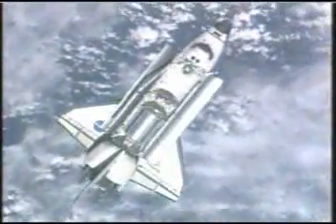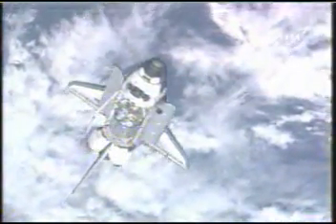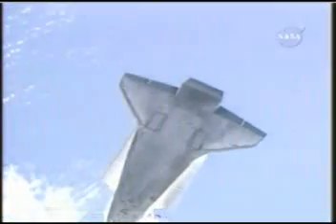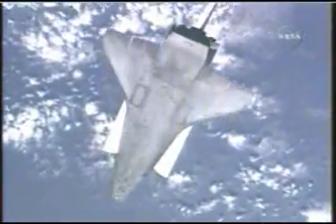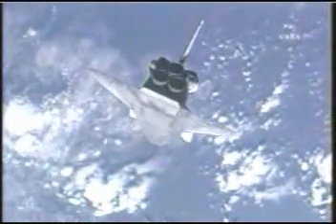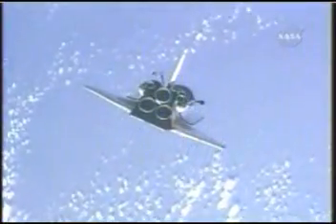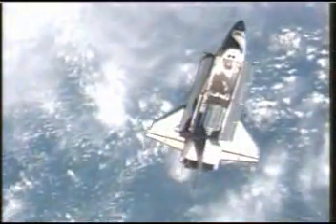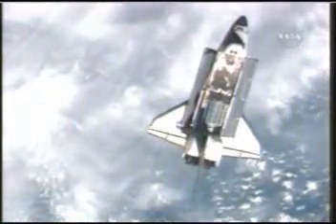Atlantis' Acrobats: One backflip and a dock to ISS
Watch the shuttle perform a back flip in space as it approaches the International Space Station. At about 600 feet below the station, the shuttle flips bass ackwards, exposing its underside to the station.

As the shuttle bellies up to the station, the station crew has about 9 minutes to snap up as many photos as it can. The digital snapshots are downlinked to Earth to check for chips and dings on the surface of the tiles, which act as the vehicle's heat shield.

Tiles range in thickness from a quarter-inch to four-and-a-half inches thick. The space shuttle leading edges and the nose cone are made of reinforced carbon-carbon material capable of withstanding temperatures up to 3,600 degrees, now that's a hottie!

The Shuttle Atlantis, which launched Feb. 7, 2007 and flipped upside down before docking to the station Feb. 9, has 24,000 thermal protection tiles.